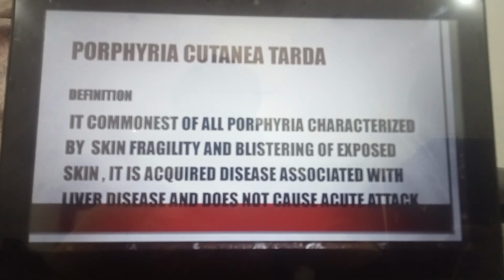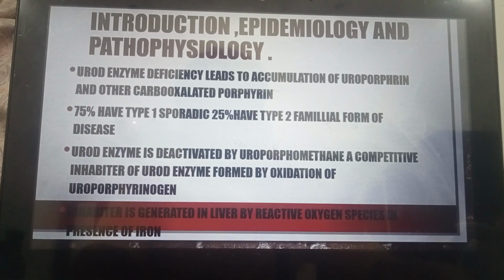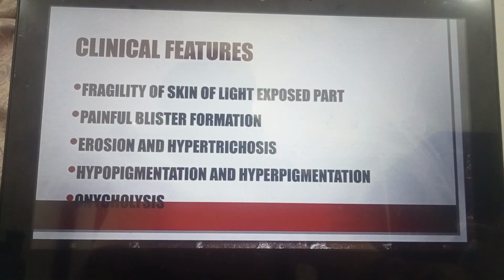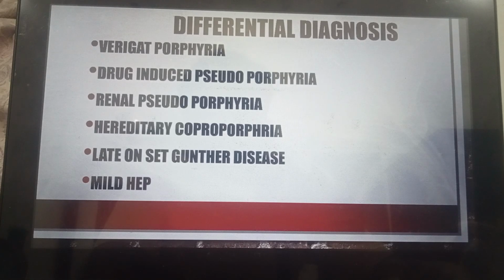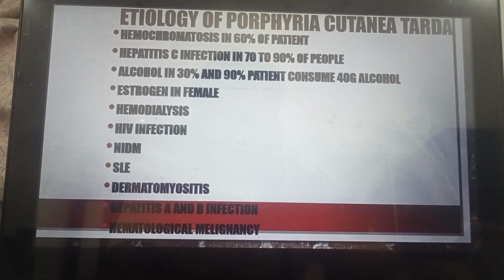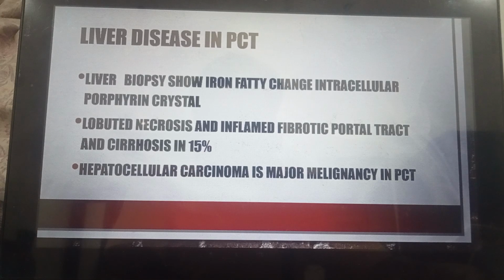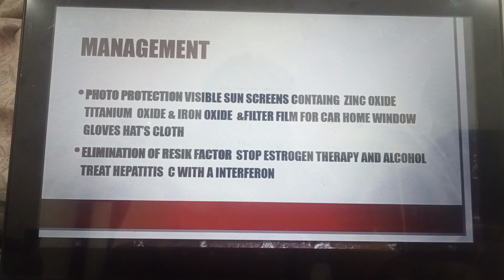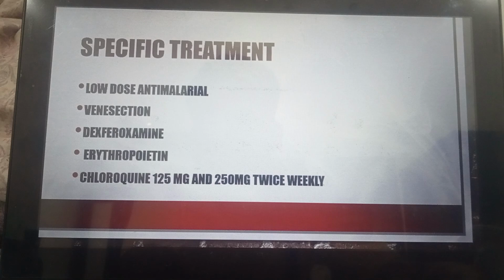Skin disease (Porphyria Cutanea Tarda)